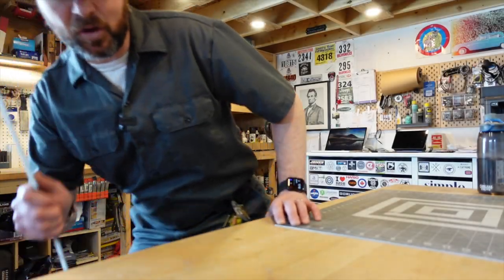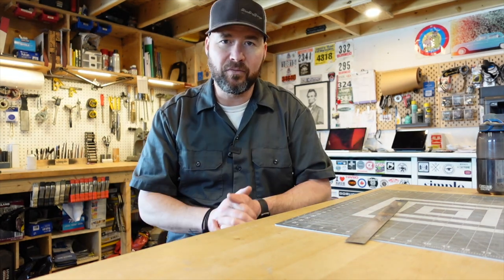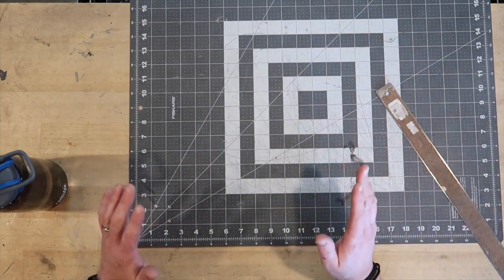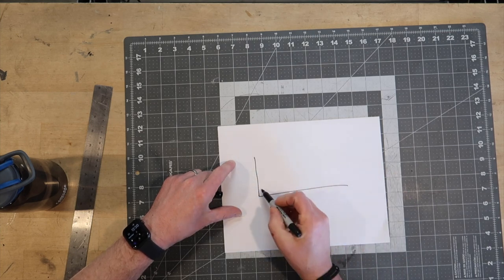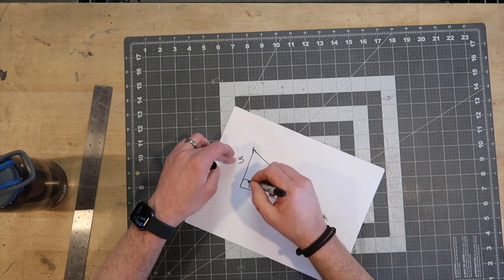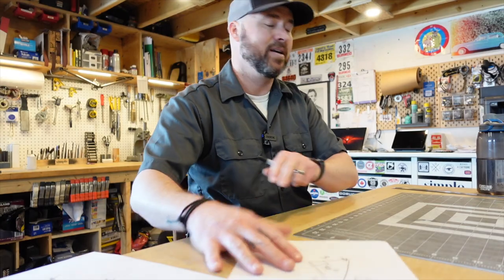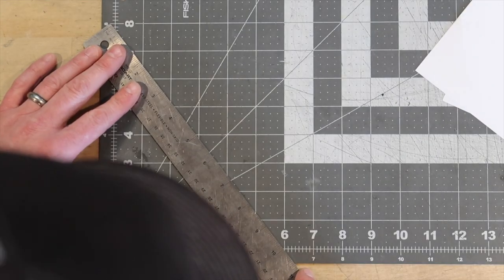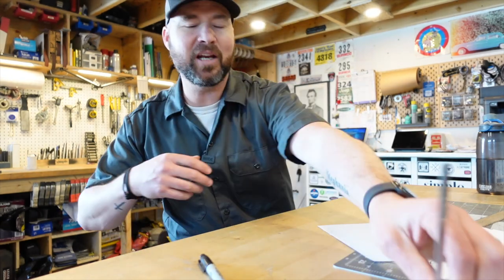Simple way to check large things for square - this trick blew my mind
This is a really handy trick, especially for large projects. Also, you can check out the video of the mezzanine build

Mailing Address:
Box 6, Site 16 RR2
Strathmore, Alberta
Canada
T1P 1K5